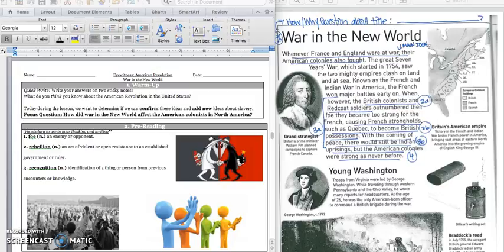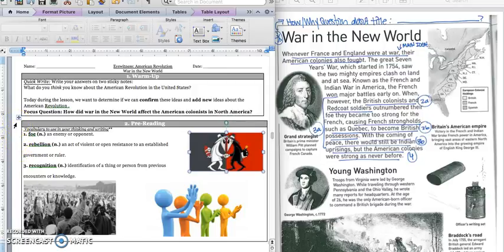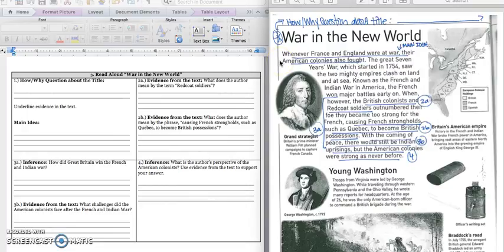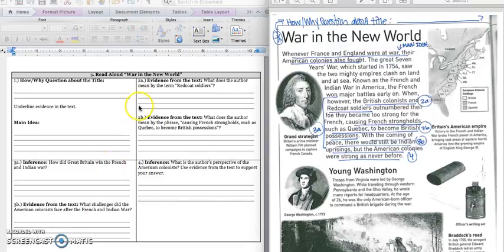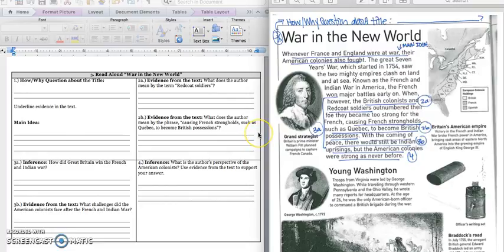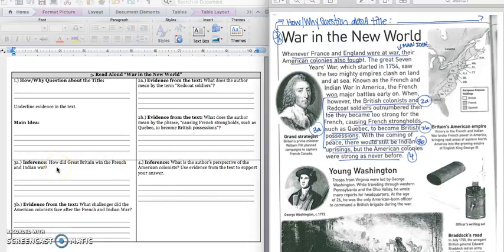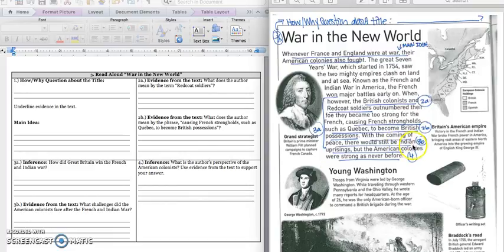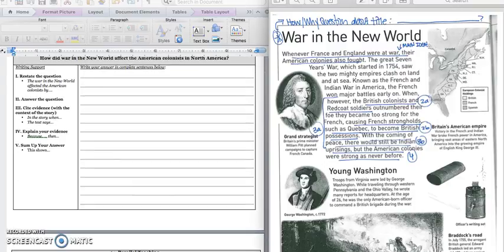EAR War in the New World